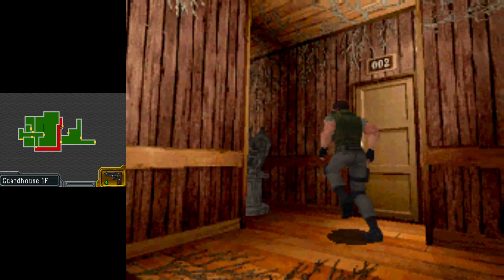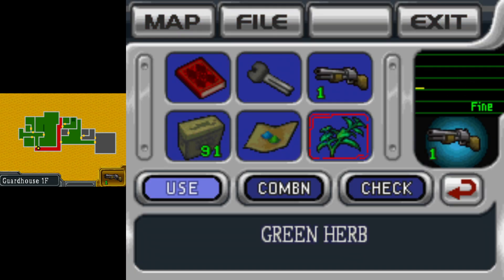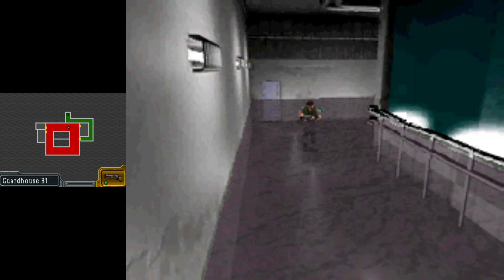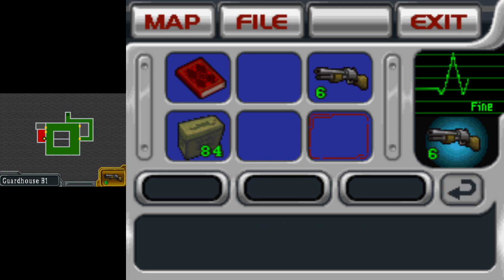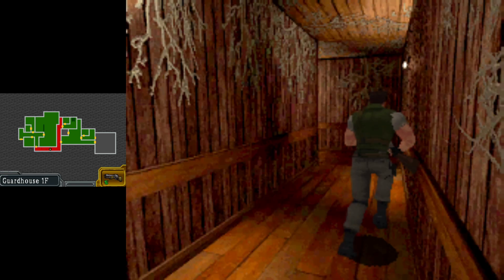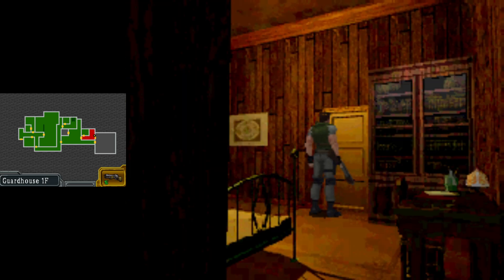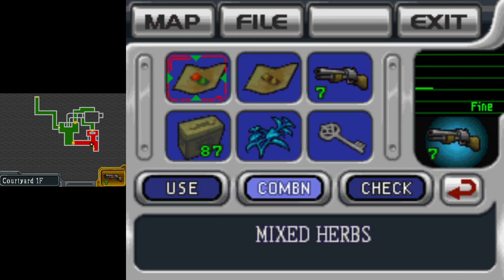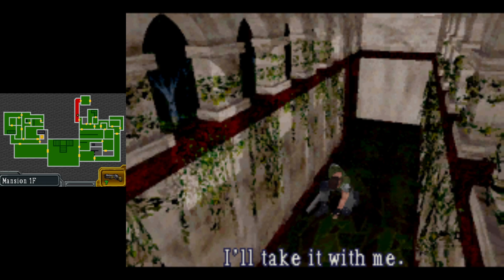Resident Evil Deadly Silence Chris Run Ep 15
Residen Evil Deadly Silence